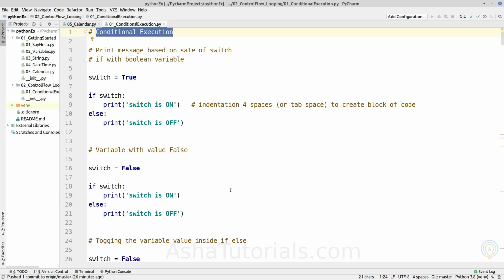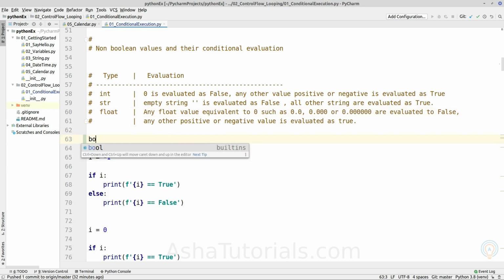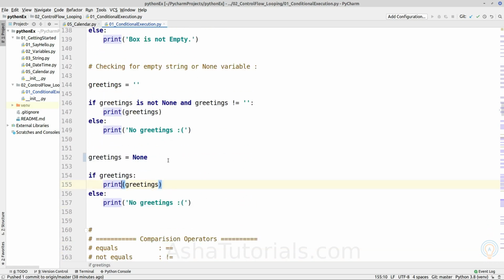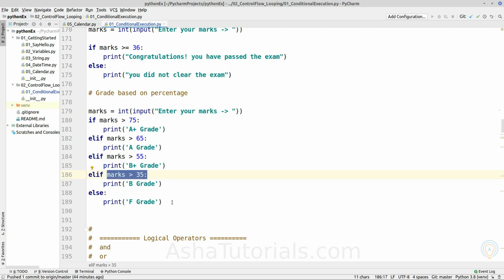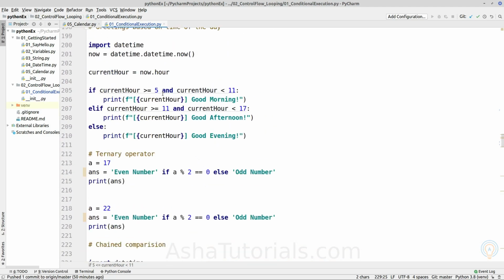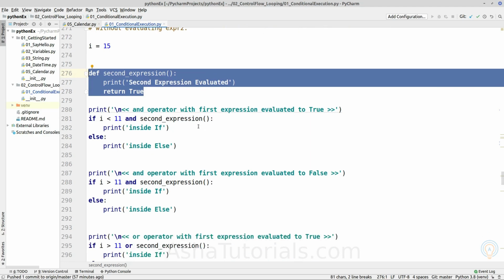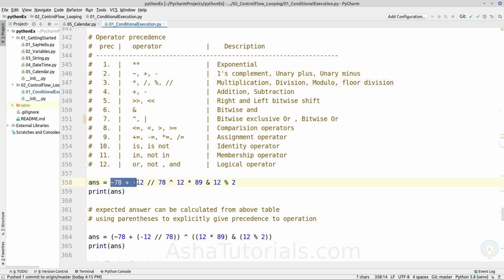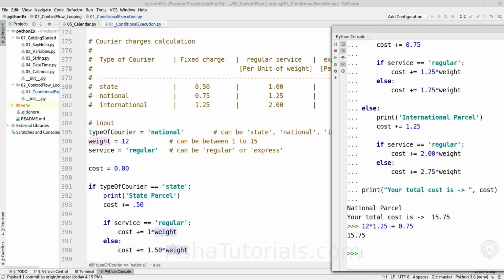Python if-else, operators, operator functions and nested if-else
Contents :
00:00  Start
00:21  if-else
12:22  comparision operators
19:08  logical operators
23:48  Chained comparision
28:25  lazy evaluation [Short-Circuit logic]
34:02  Bitwise operators
35:34  Operator precedence
37:23  Operator functions
38:17  Nested if-else example